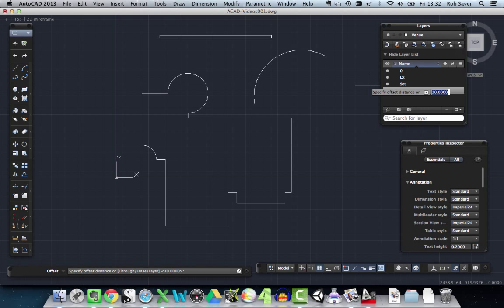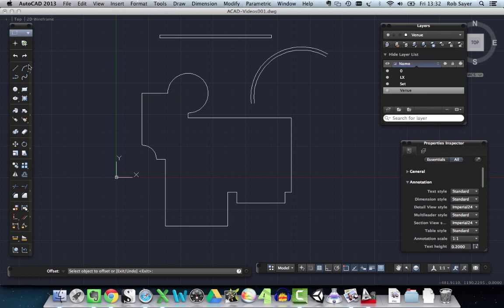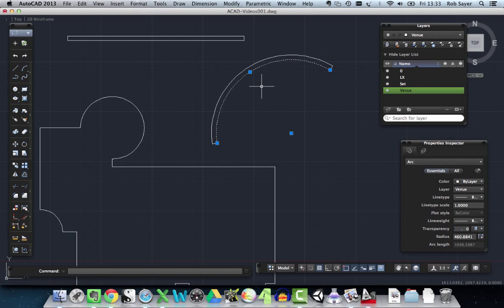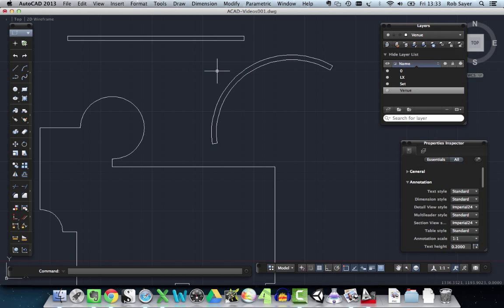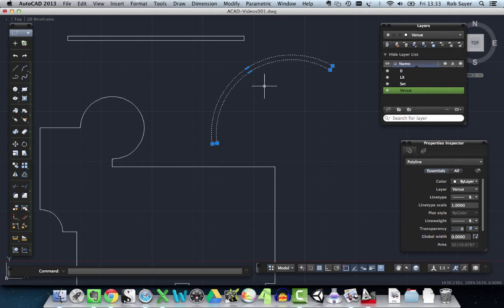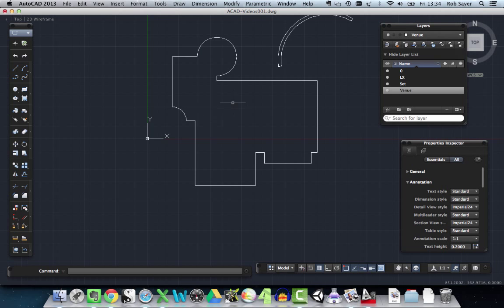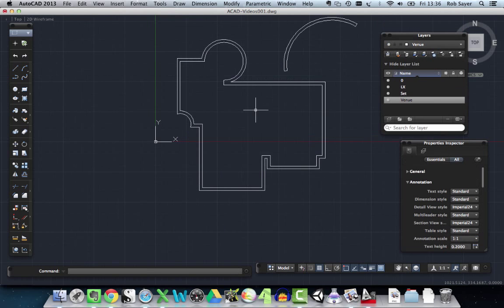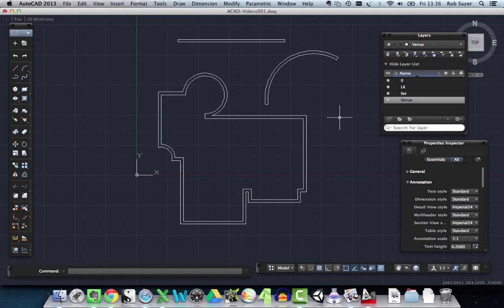010 AutoCAD for Theatre - Offset Tool